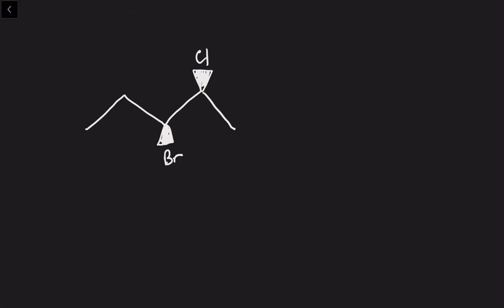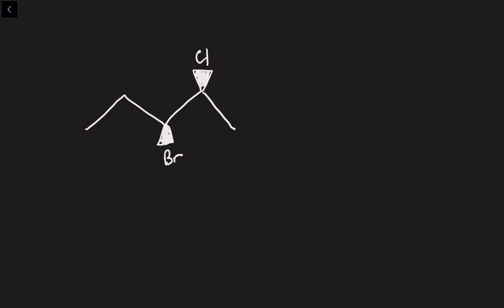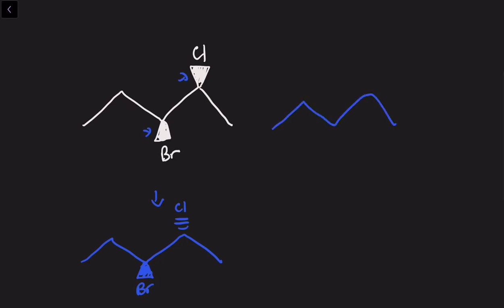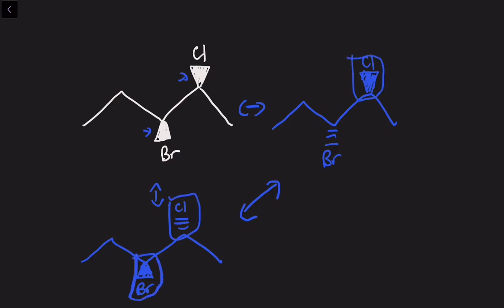Diastereomers Explained in 3 Minutes (With Examples) | Organic Chemistry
What are diastereomers? In this quick chemistry tutorial, learn how to identify diastereomers, how they differ from enantiomers, and see real examples to help understand the concept.